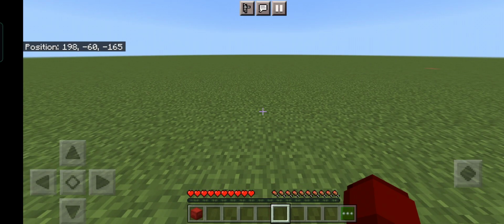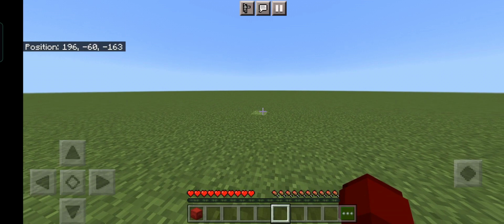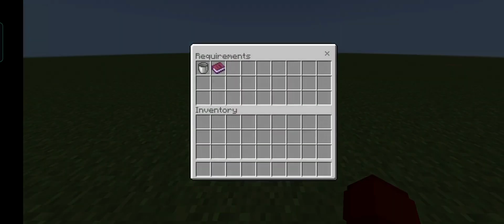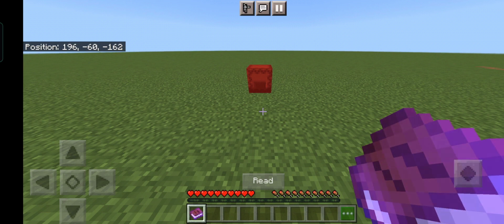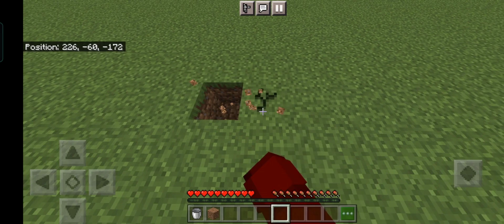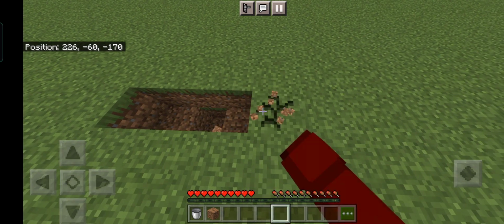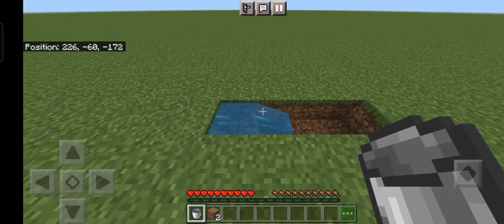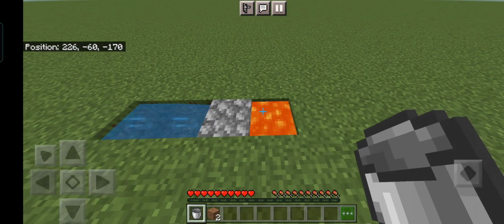How to make a Cobblestone Generator in Minecraft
How to make a Cobblestone Generator